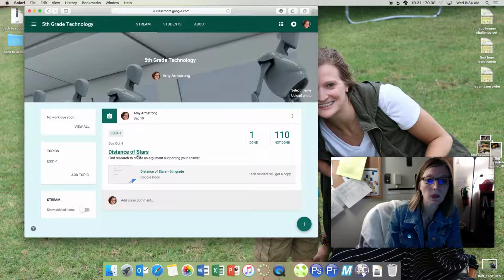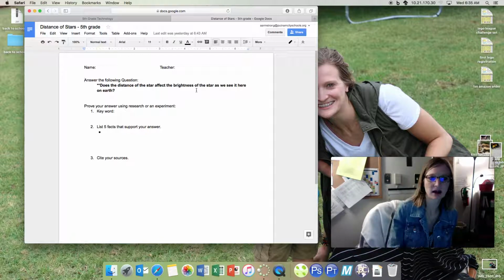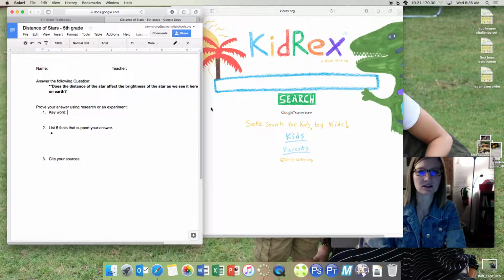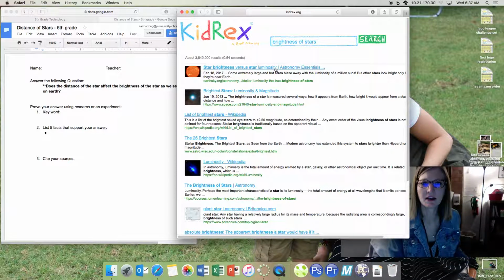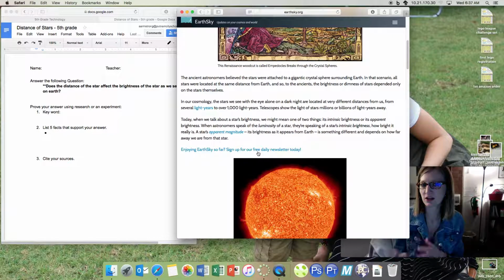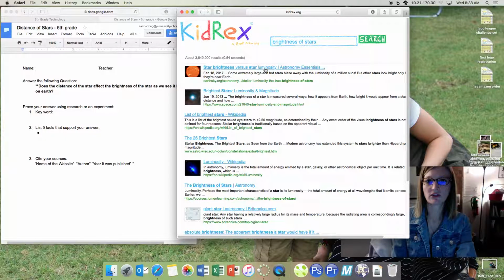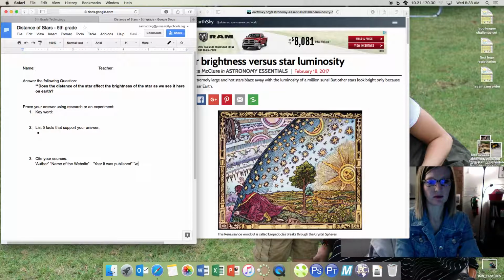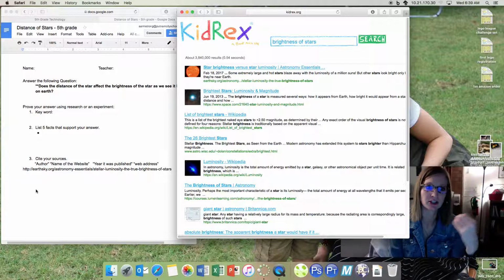Star brightness assignment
Screencast of lesson